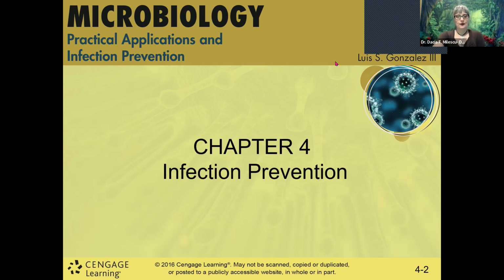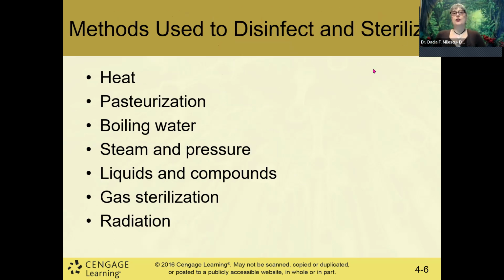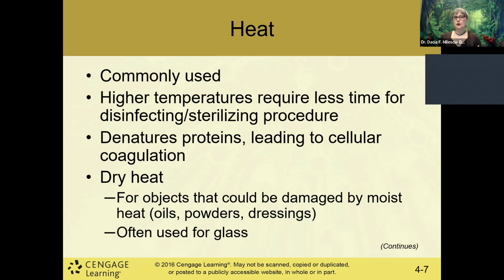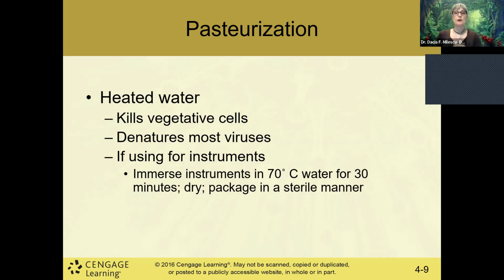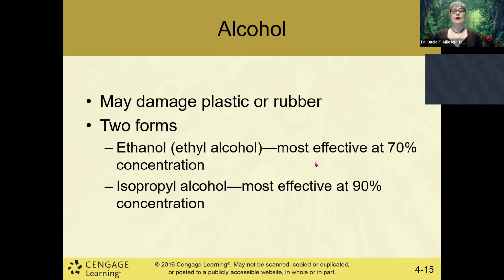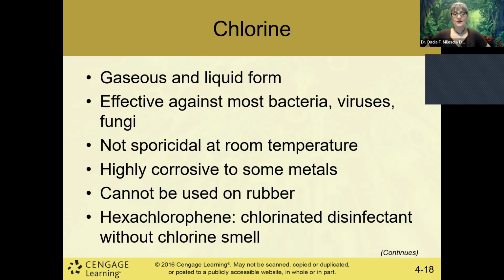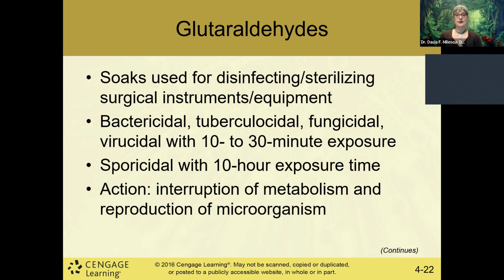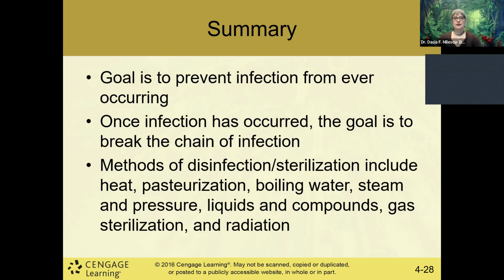Medical Microbiology Lesson 4 Week 2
This chapter reviews all the different methods of eradicating Microbes including sterilization processes.